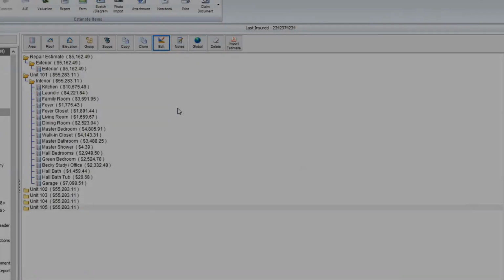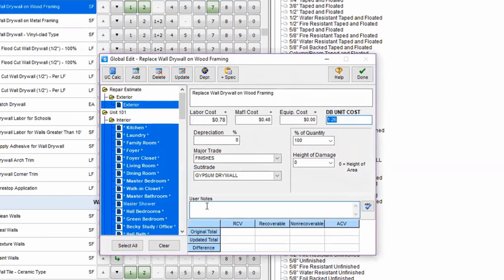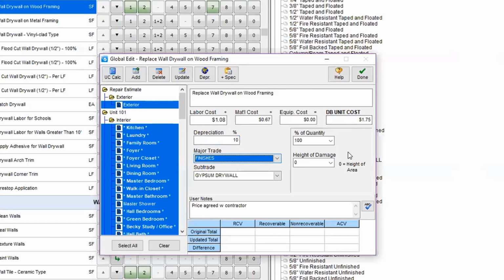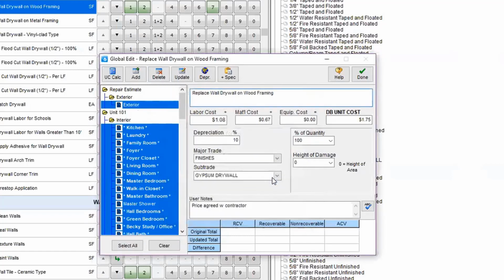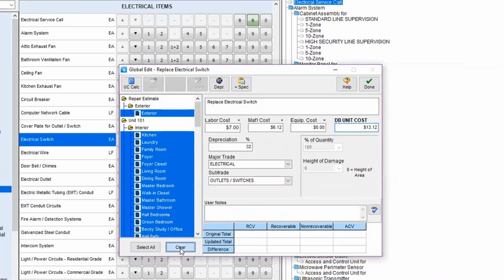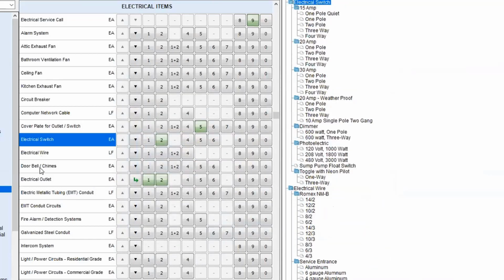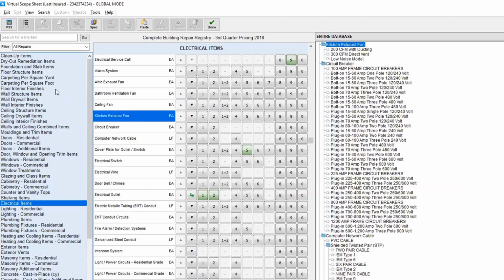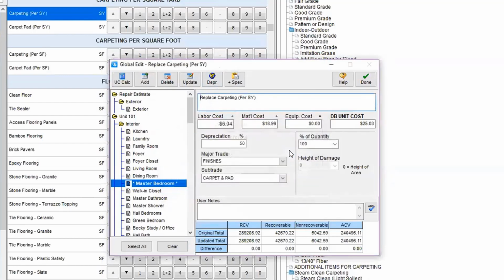How to Add Line Items to Multiple Rooms at Once (Global Mode): Simsol Webinar Clips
Need to make a change to one of your items that's applied to multiple rooms? Need to add or delete line items to multiple areas? Watch our webinar clip on Speeding Up Estimating in Simsol that breaks down Global Mode.